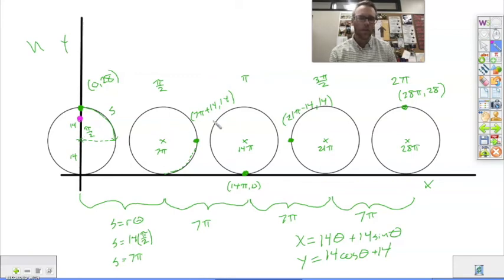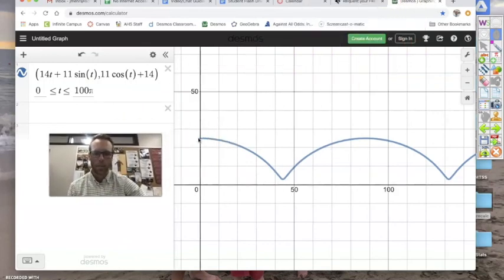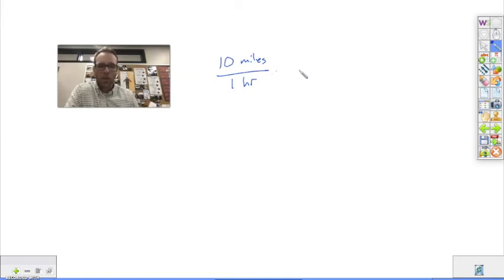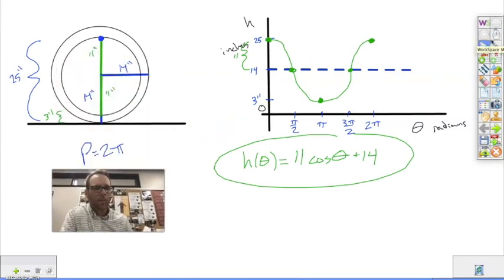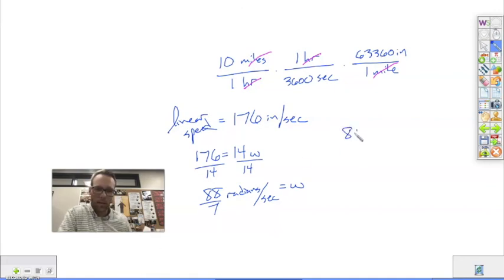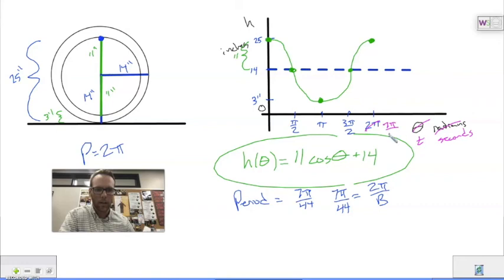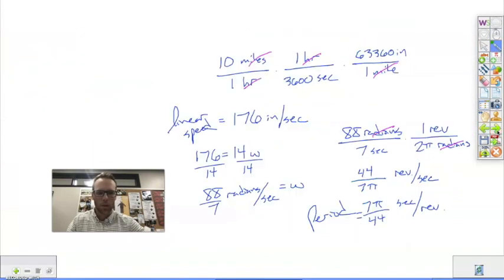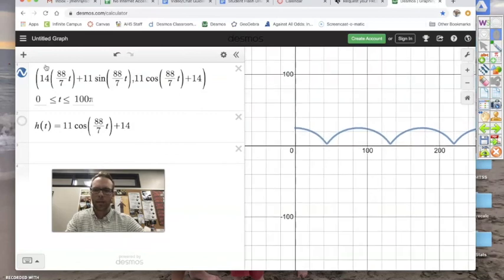Bike Problem Video C